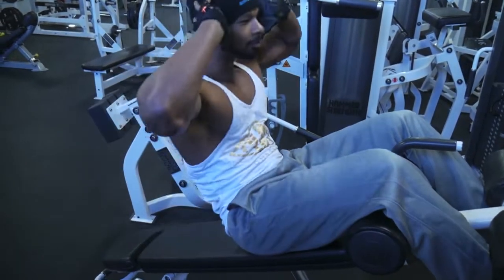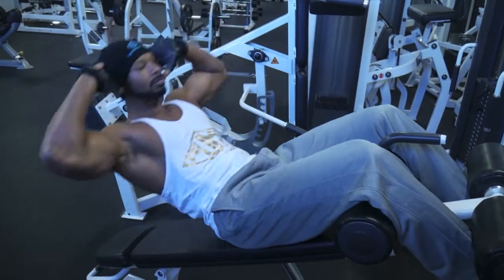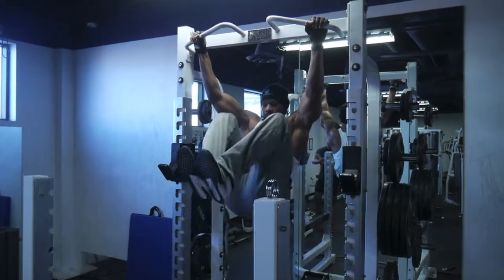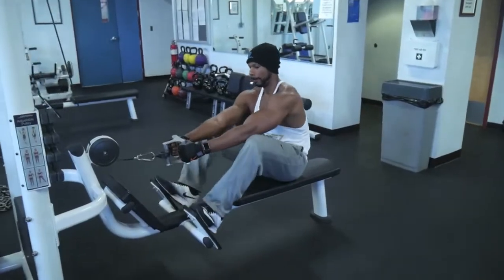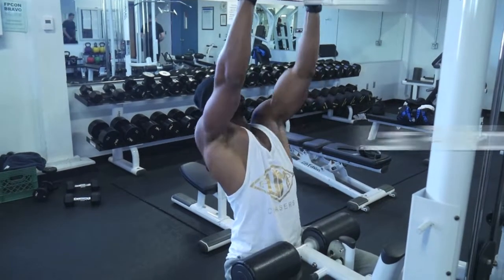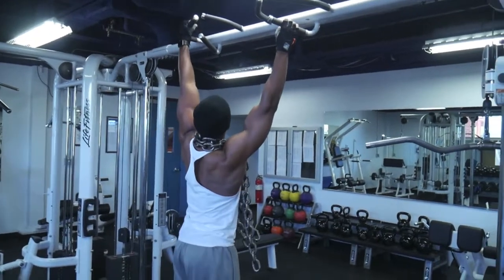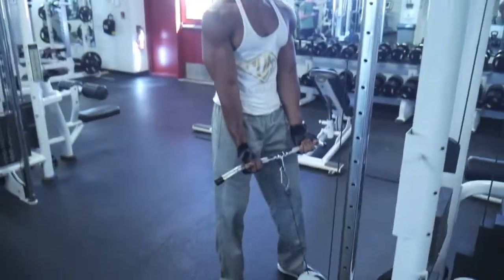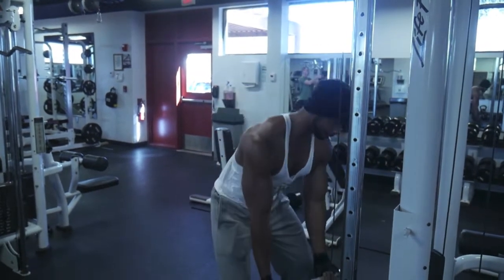Back and Biceps Workout with my Family | Mr. Go-in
This video features my dad, brother and nephew. Back and biceps with some ab work in the beginning.

My IG is where I post fitness pics and videos daily.